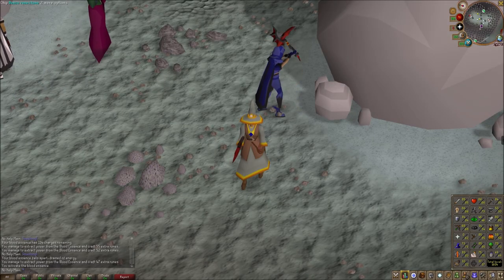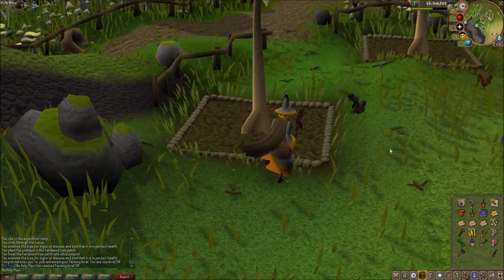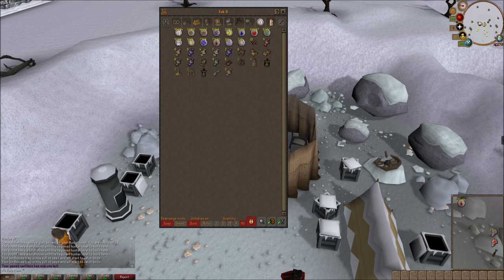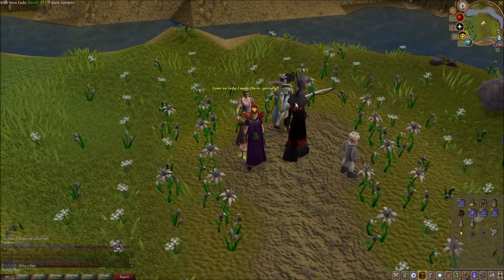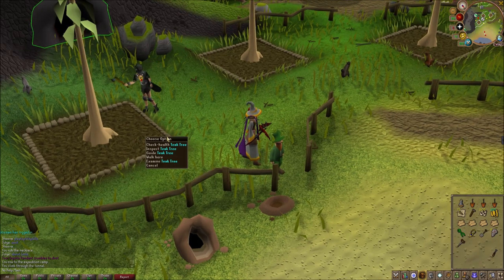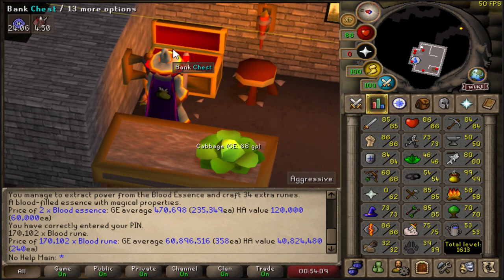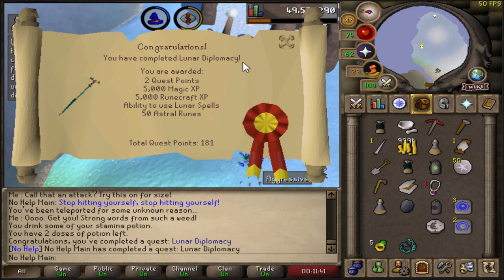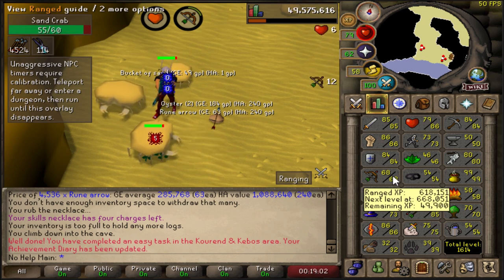Tutorial Island To Twisted Bow Episode 26 (OSRS 2022)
Welcome to my new series where I start from scratch on tutorial island and progress the account more every episode. This is a money making progress series and each episode I will increase my bank value. In hopes of achieving a twisted bow by the end of the series.